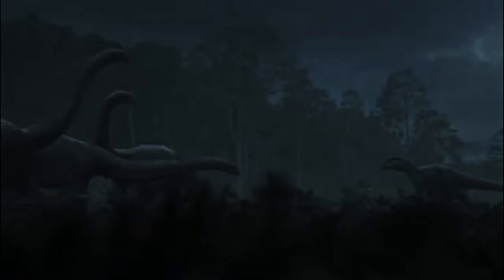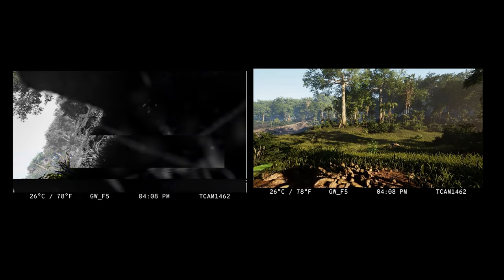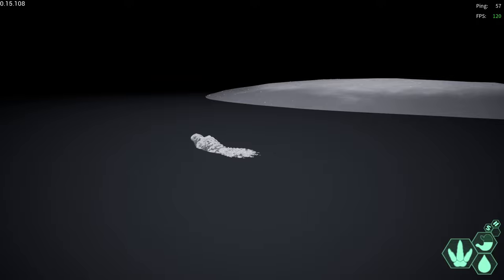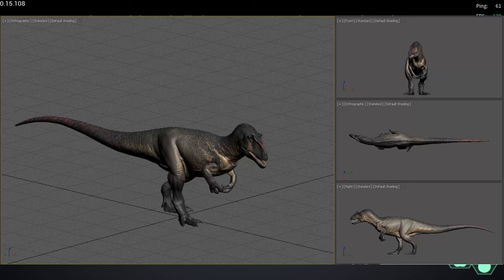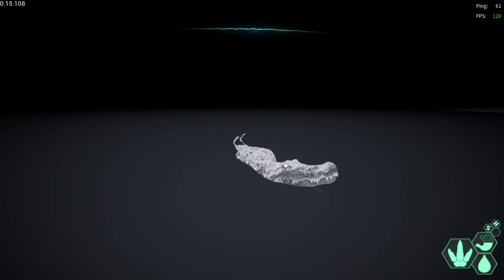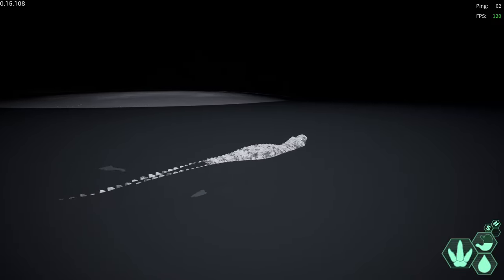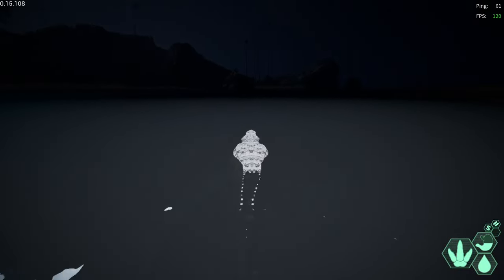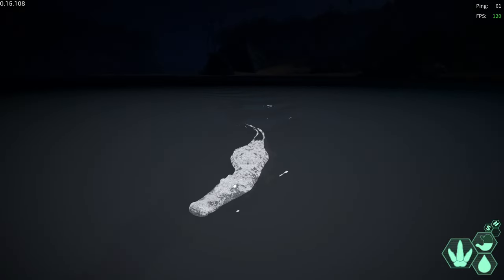ALLOSAURUS TAKES WHAT IT WANTS | Hidden Footage | The Isle Evrima